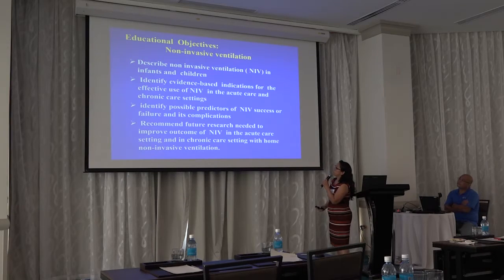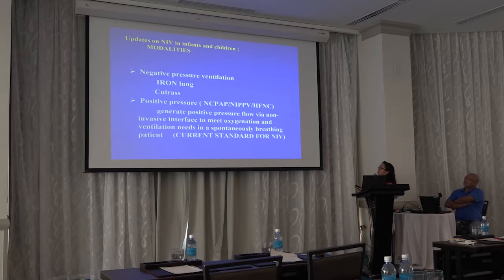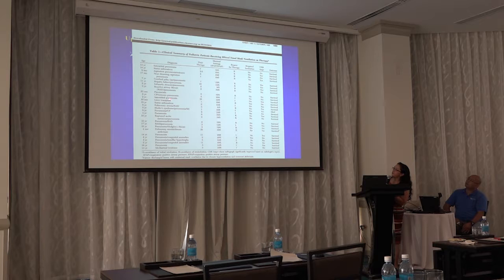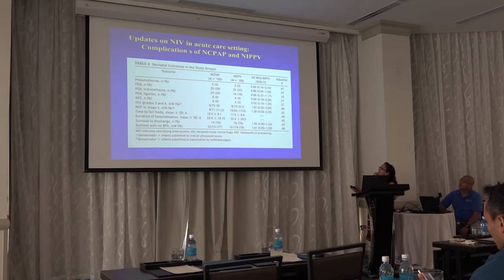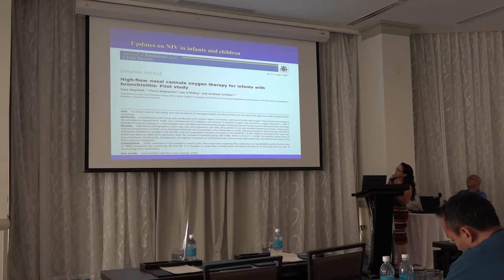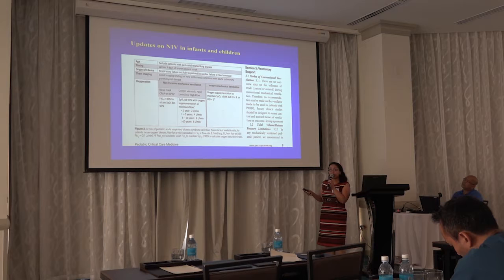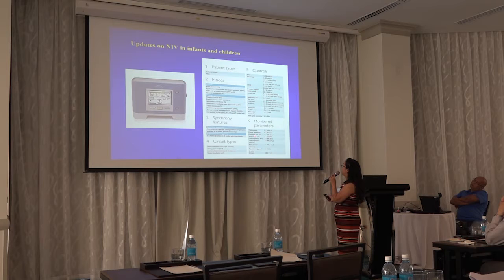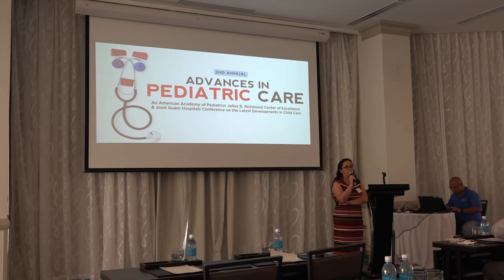2nd Annual "Advances in Pediatric Care" Conference - Dr. Mary Elizabeth Hernandez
2nd Annual "Advances in Pediatric Care" Conference - Pediatric Pulmonologist Dr. Mary Elizabeth Hernandez speaks about "Update on Non-Invasive Ventilation in Infants and Children".